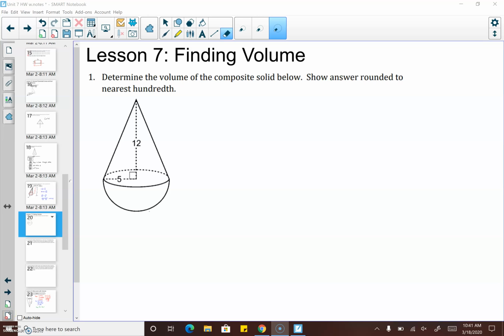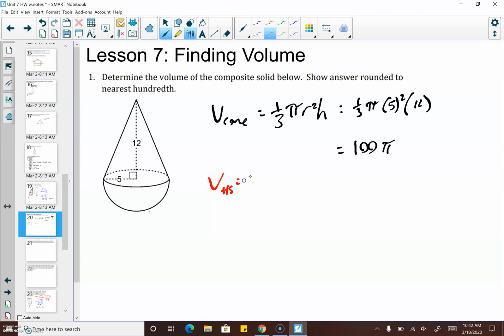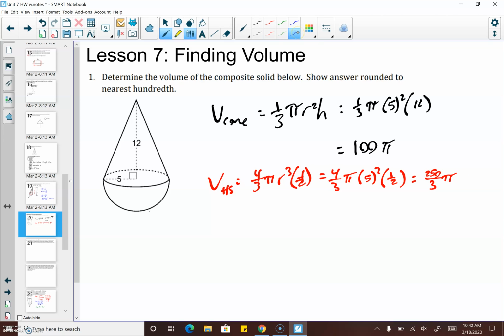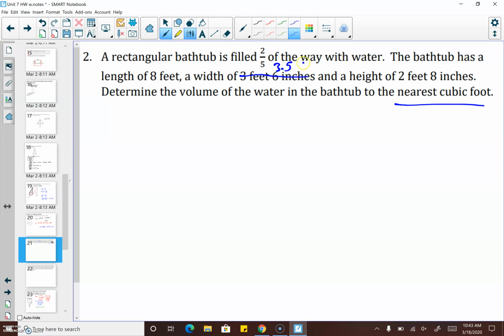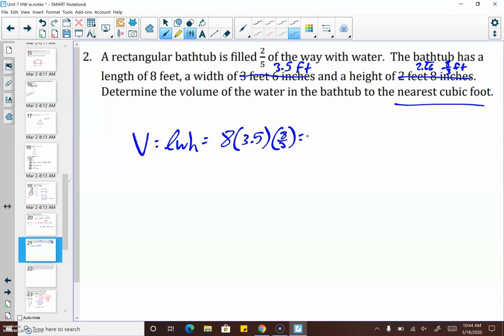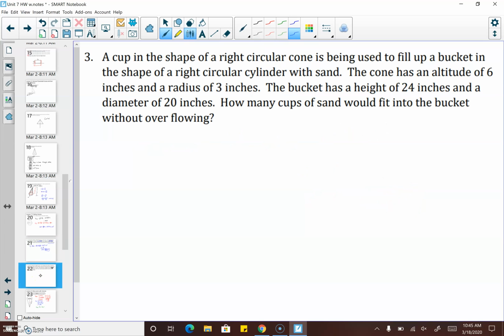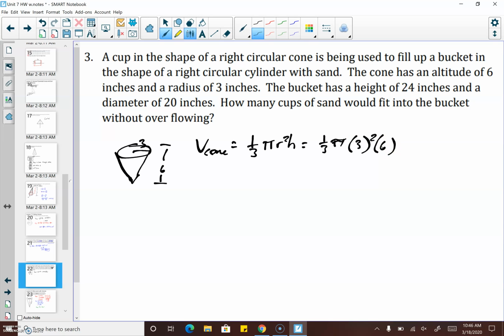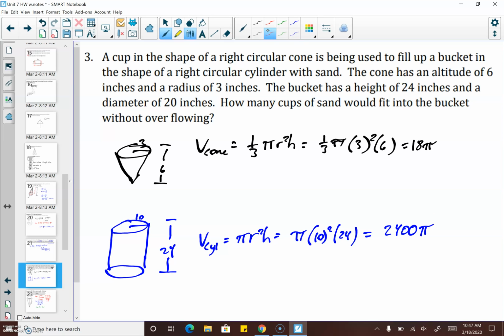Geometry U7 L7 HW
Finding Volume